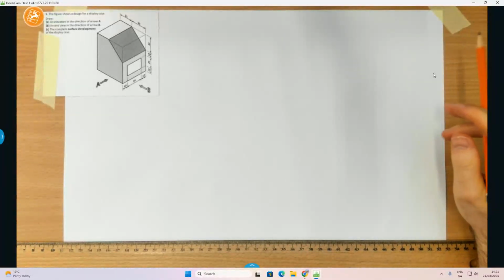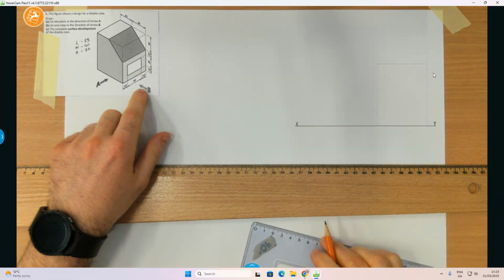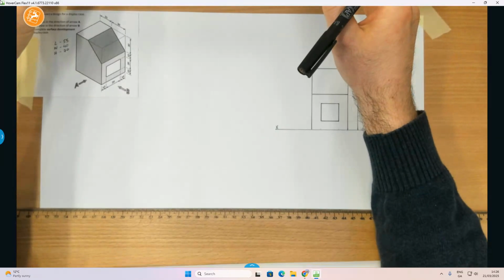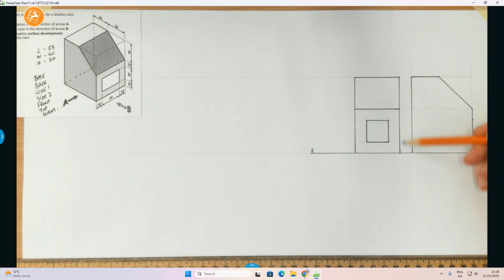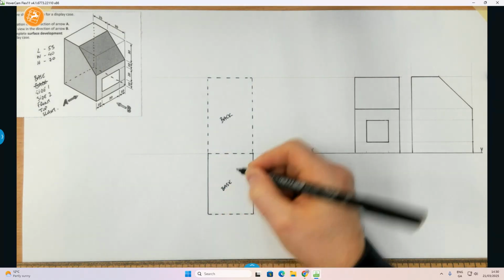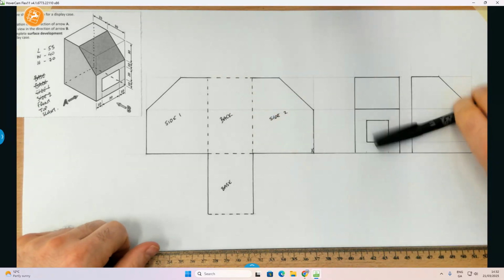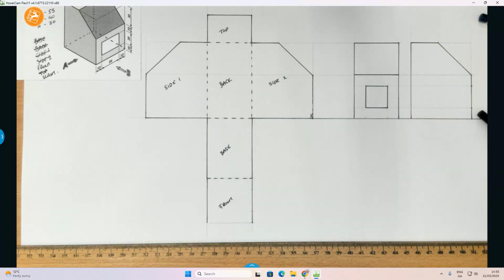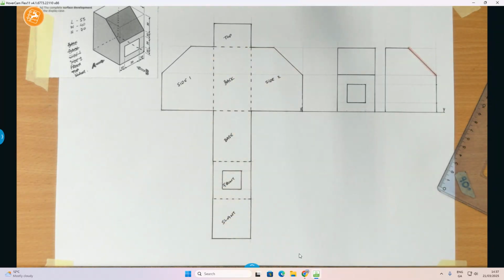Developments - Display Case